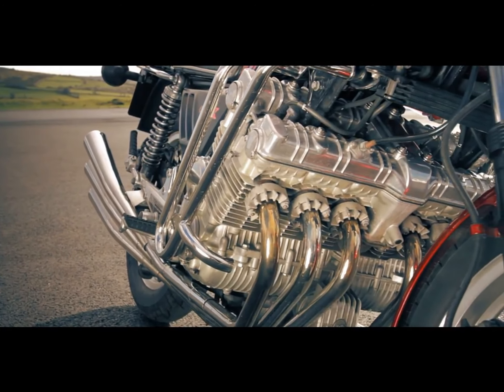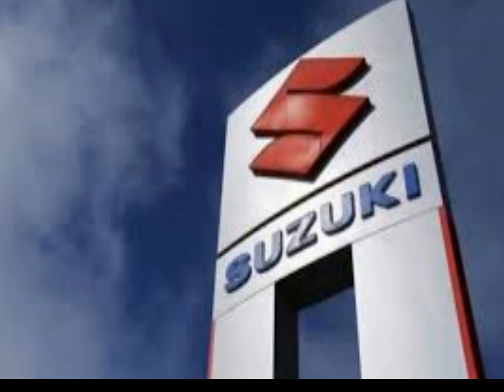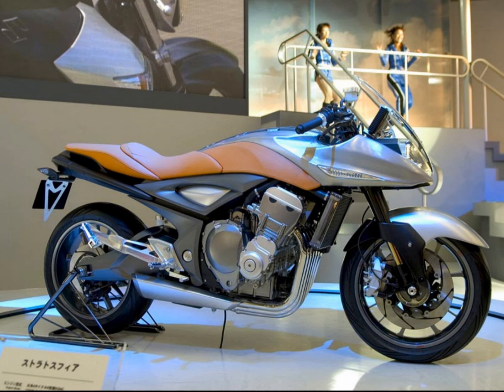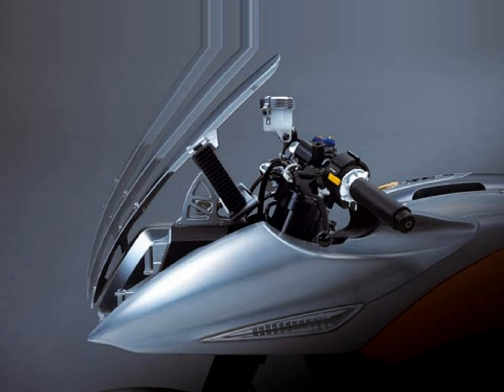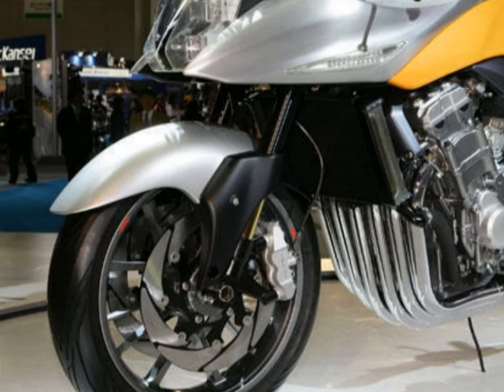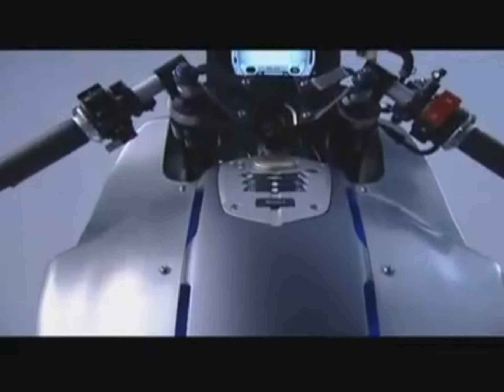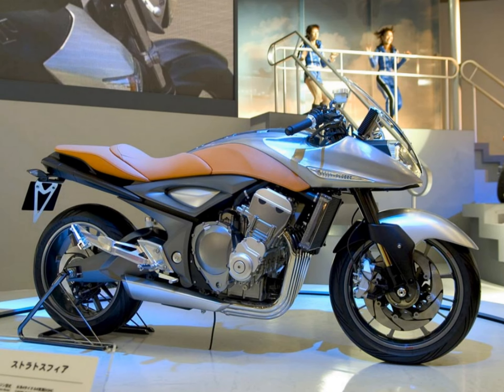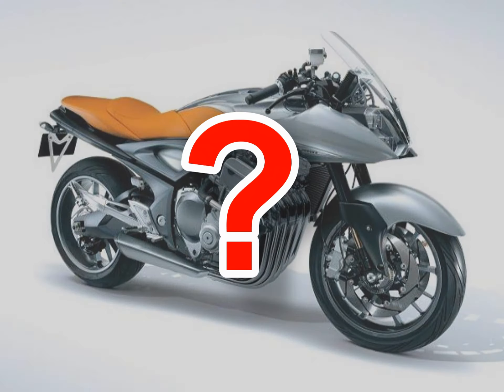Stratosphere - 6 Cylinder Suzuki Motorcycle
Suzuki Stratosphere